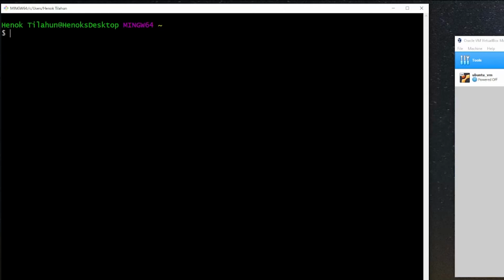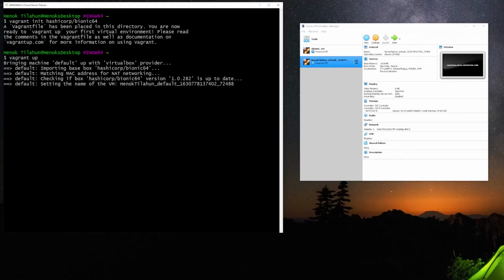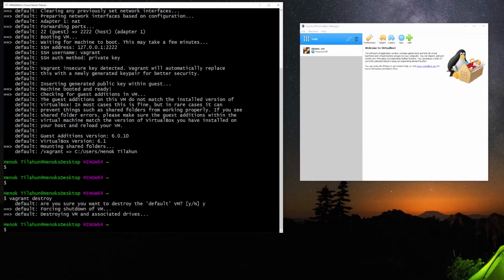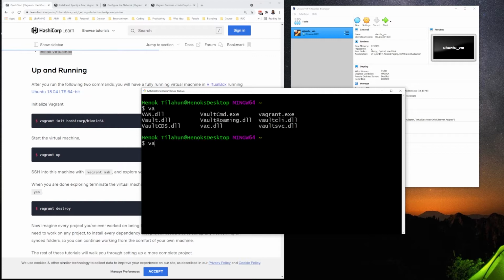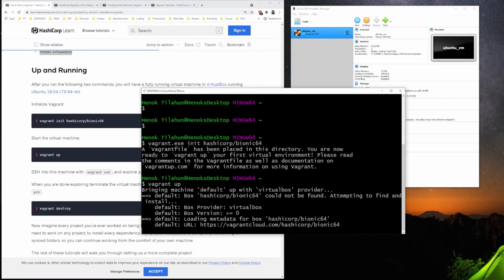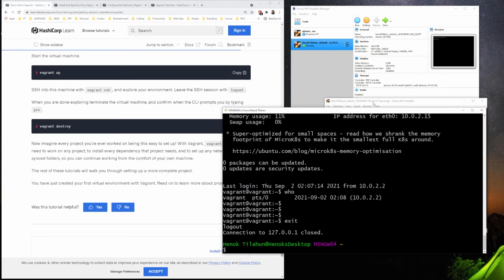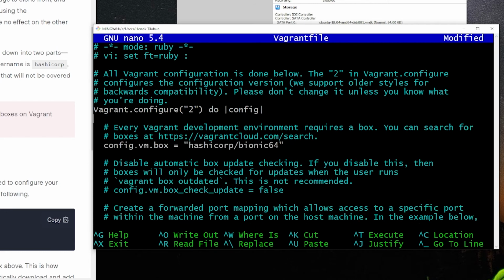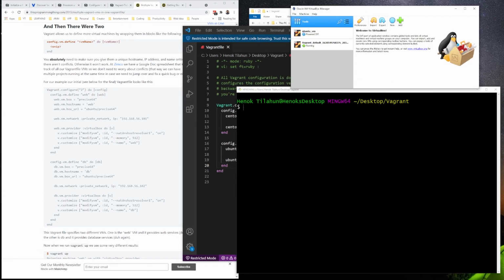Manage Virtual Machines with Vagrant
This video is a short introduction to Vagrant, a tool to automate provisioning of virtual machines. Let me know if you like this kind of video!

On My Desk:
Desk | ALT
Dell Monitor | ALT
MacBook Pro
Wrist Pad
Large Mouse Pad
KVM Switch
Mic Stand
Headphone Hook
Wireless charger | In video not rec
Mug Warmer